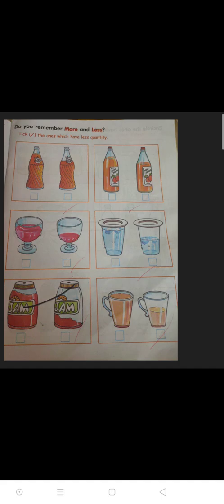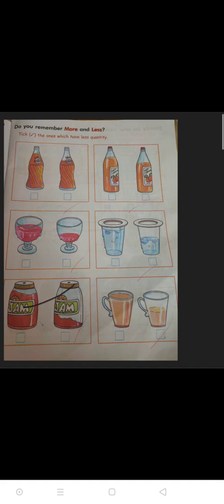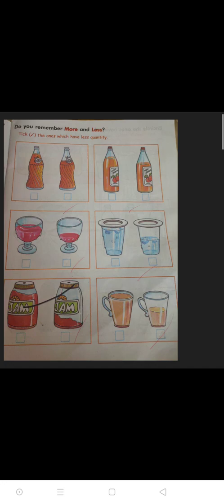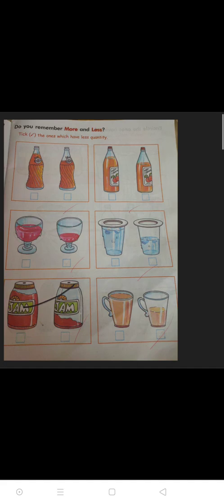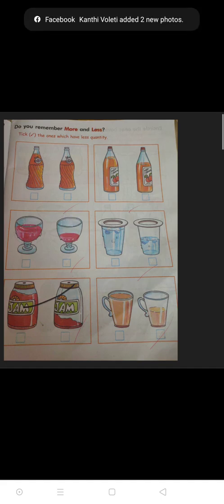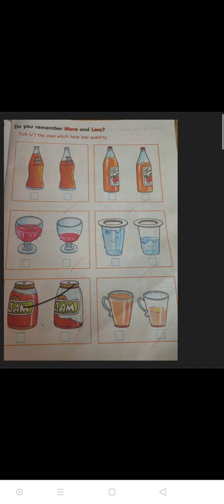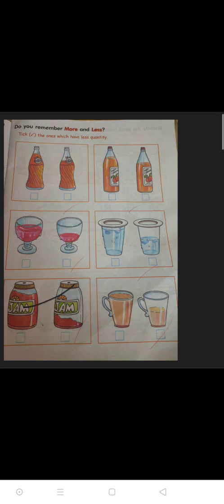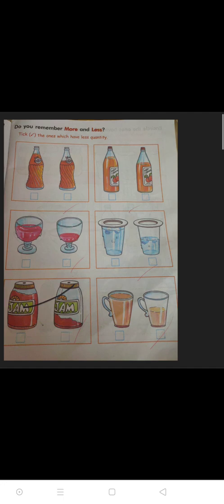CLASS-I MATHS CHAPTER - I PART 3 COMPARISONS BY M. PADMAVATHI MAM